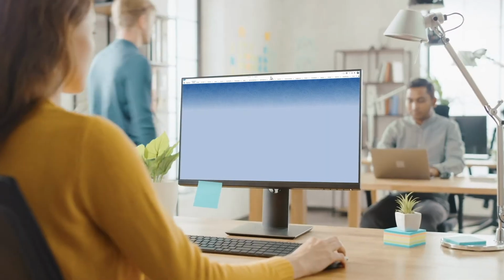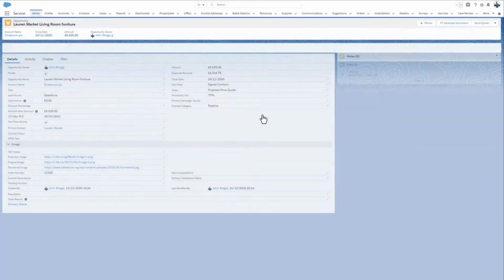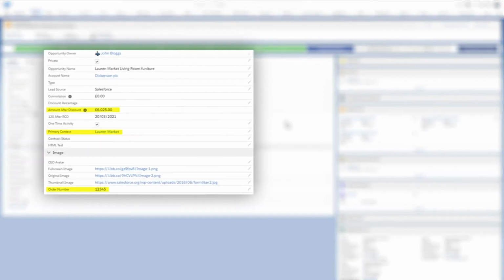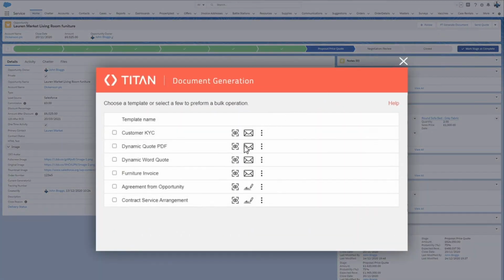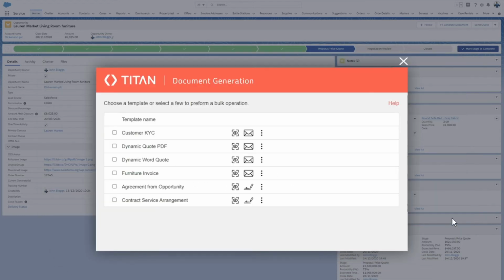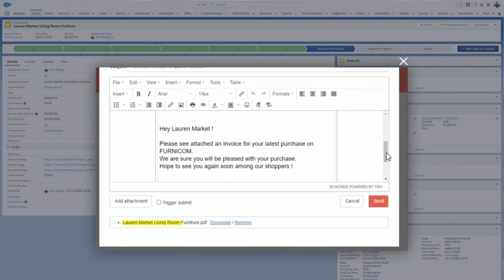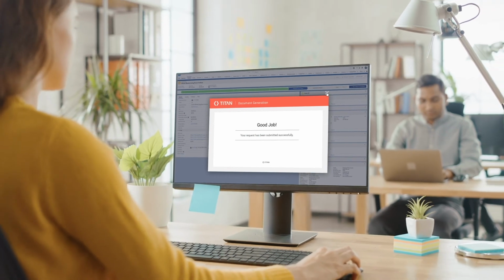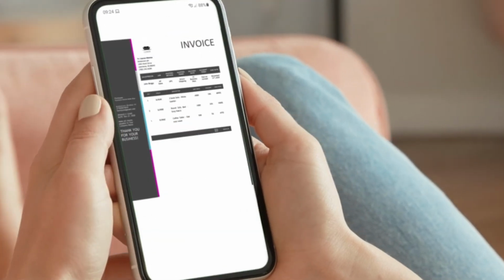Close Your Biggest Deals In Minutes with Titan's Salesforce Document Generation!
If your organization needs a good document generation tool don’t waste another second searching for the top Doc Gen software. Document Generation for Salesforce has made it easier to process almost any document, making it simple for the document to be attached directly to email from the interface.

Titan Docs supports full automation for generating documents using Salesforce Automation Tools: Flow, Process Builder, and Apex. It allows you to generate rich format documents to create PDF, DOC, or PPT documents based on the templates you choose. And that’s not all - you can generate branded custom documents with live Salesforce data and documents without external data communication.

Titan has partnered with Microsoft Office to elevate your Titan Microsoft Word experience Start creating smarter workflows by leveraging our capabilities together with Titan Docs, extending Salesforce Document Generation. Titan lets you create templates and generate word documents with dynamic data from Salesforce. You can install the word add-ins in a few clicks with no code using this guide

Our Excel Add-ins help you export data from Salesforce to Excel. This add-in is useful for those who want to work with Salesforce data in the Excel format. Titan lets you create templates and spreadsheets with dynamic data from Salesforce directly in Microsoft Excel. Interested in how to install Titan’s Excel Add-in? Read our guide

Learn more about our products at Titan Academy for detailed guides on how to use our products effectively.